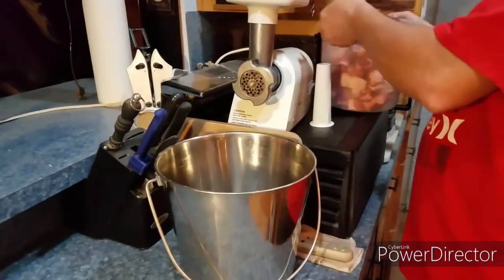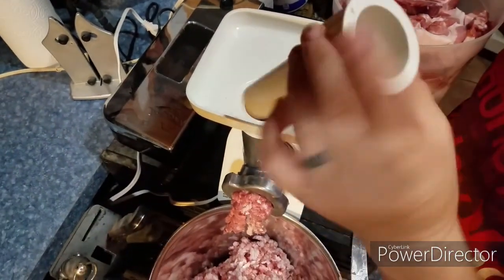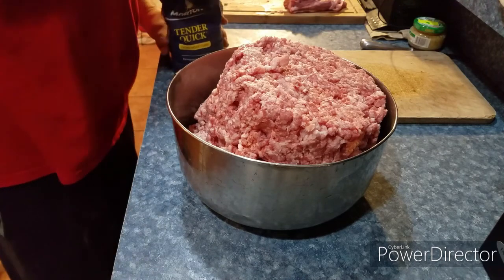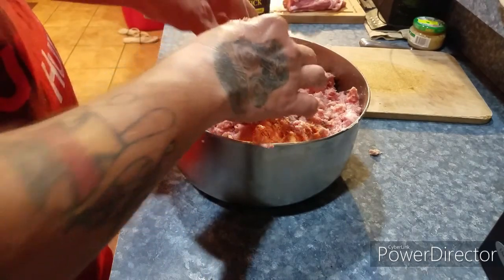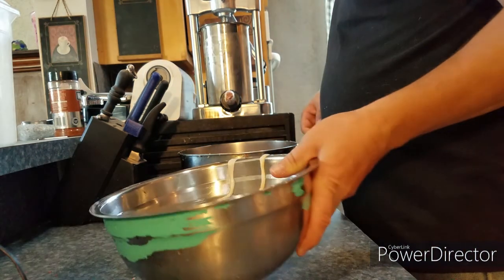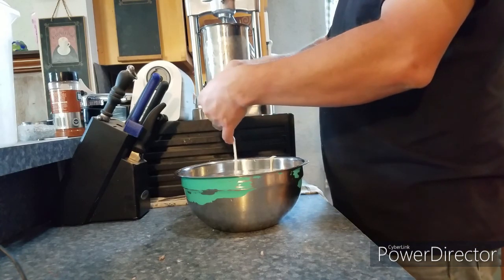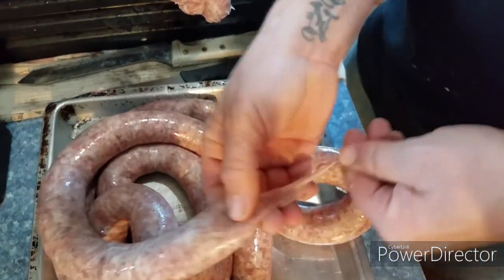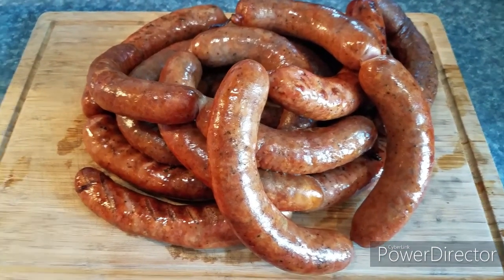I make sausage at Home!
In this video, I'm gonna show you how to make sausage at home!